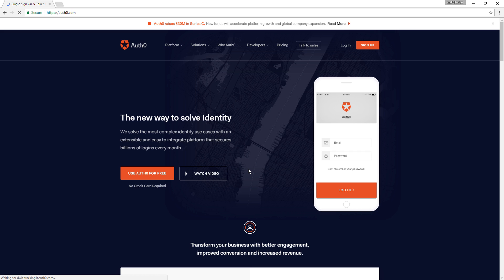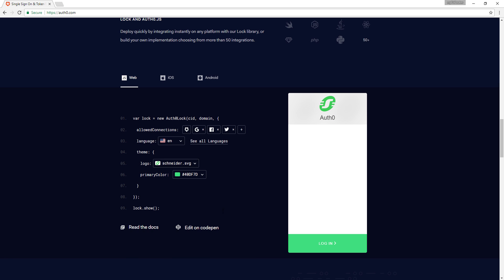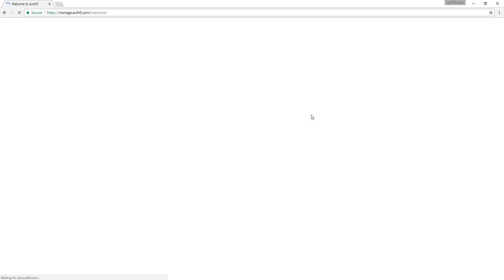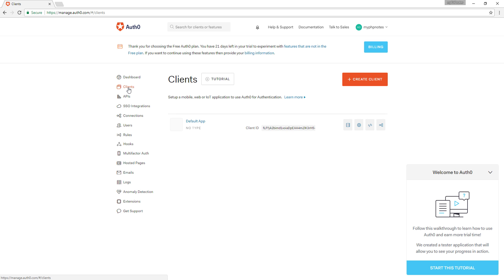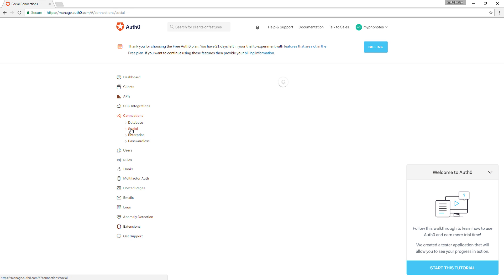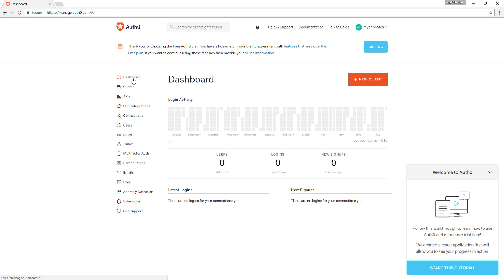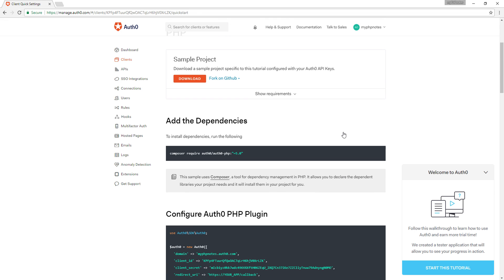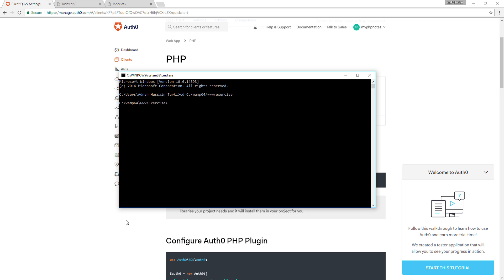Build your own Single Sign-on (SSO) system in PHP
Note:
This tutorial refers to a Third Partly solution for your Single Sign-On needs. If you wish to build the SSO functionality from ground zero.

Requested By
Liam McClelland